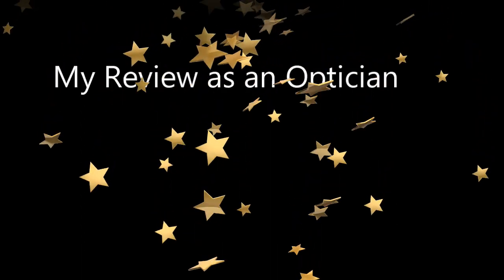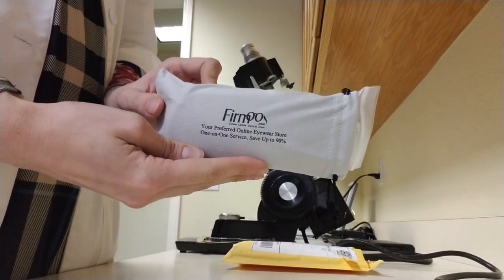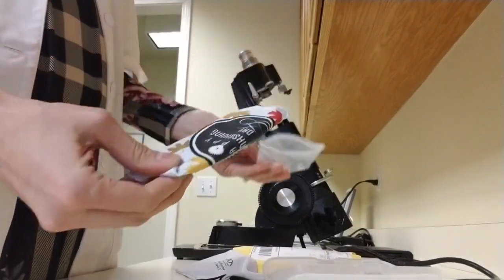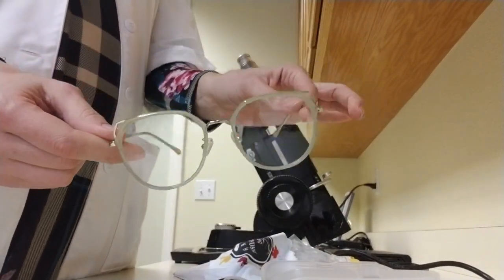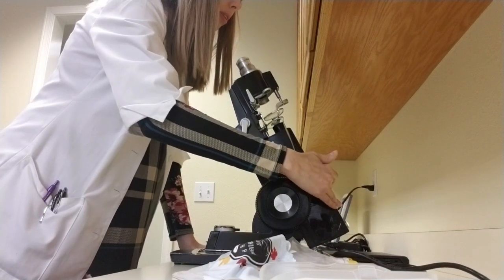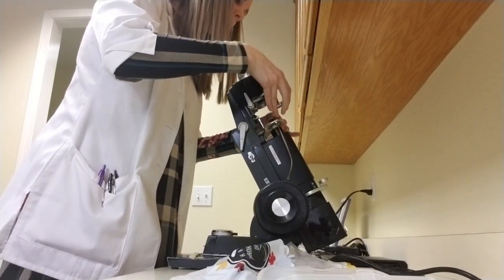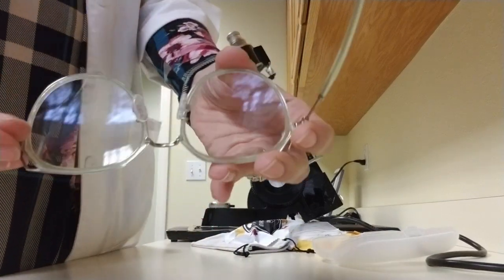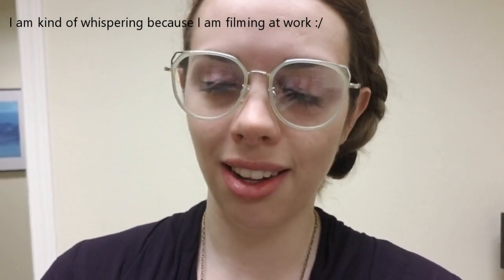Optician Reviews Firmoo Glasses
I review glasses from Firmoo.com I definitely recommend getting them with anti-glare! Online glasses ordering can be tricky so be cautious in doing so.